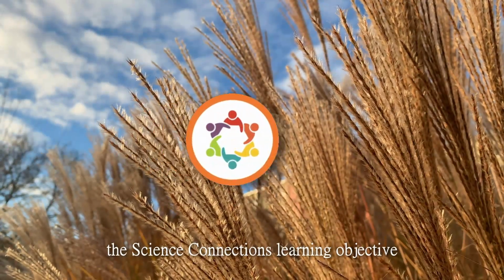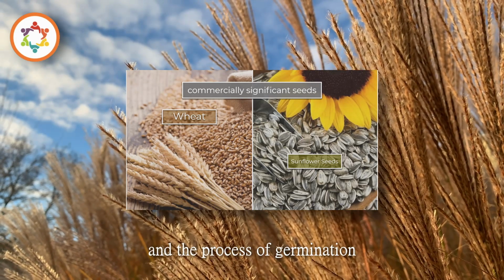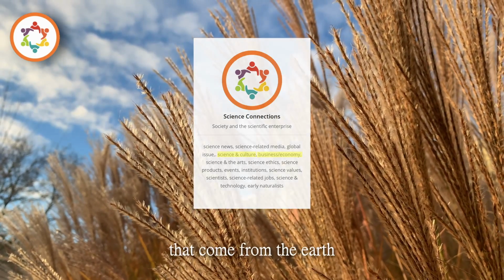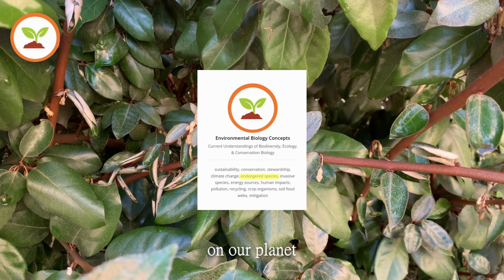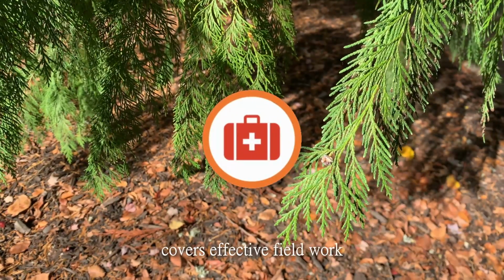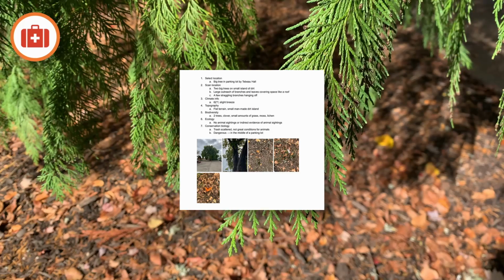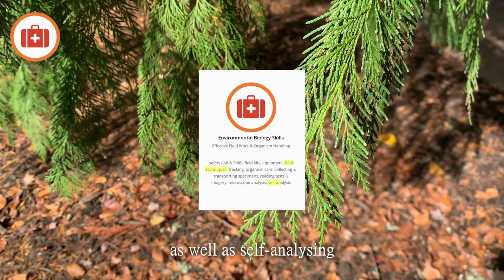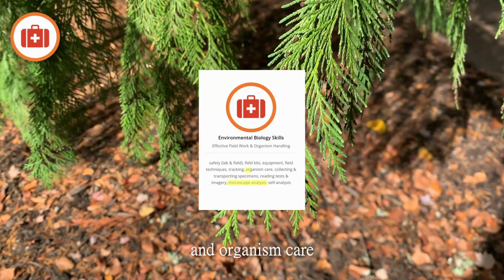Plants and Things About Them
My final portfolio for BI 101